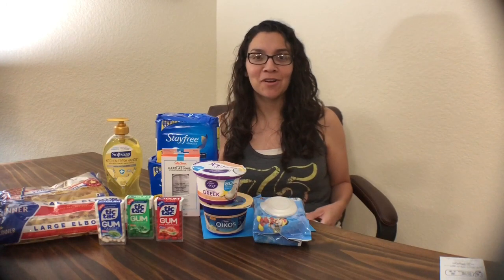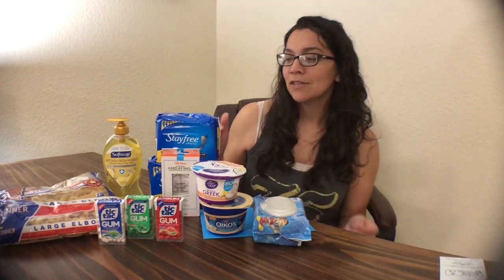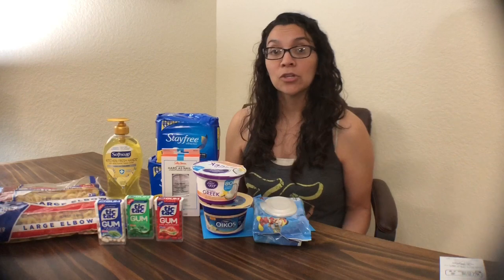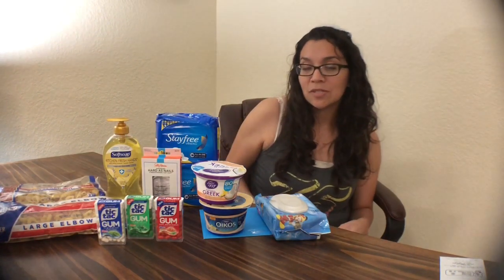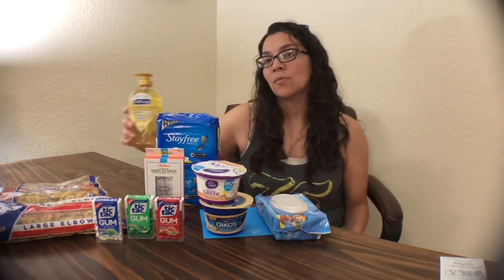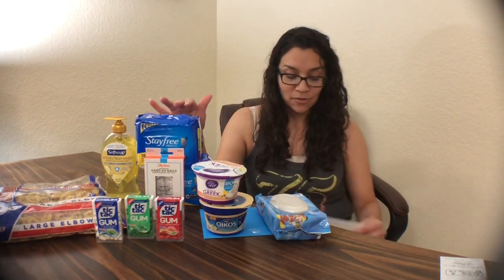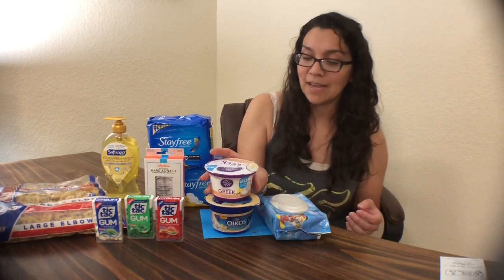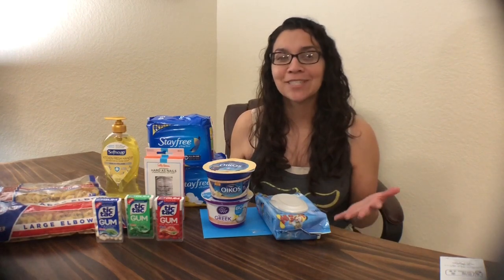Walmart ibotta Haul 8/06/18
Hey guys this is my Walmart ibotta Haul it’s kind of small, but it was very cheap.

Have you heard of ibotta? It's an easy to use cash back rewards app.

Not familiar with Fetch Rewards? Its a new app that turns your grocery receipts into rewards. All you do is scan your grocery receipts.

Want to save even more money on your online and in store purchases? Buy gift cards at a discount and watch the savings add up.

Shopkick is another rewards app that you should try out, you'll love it.